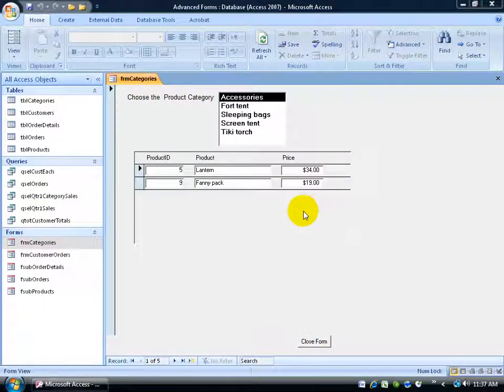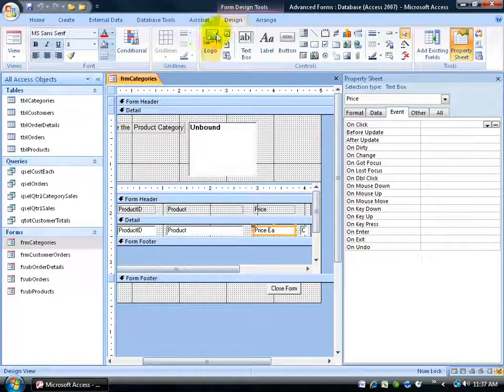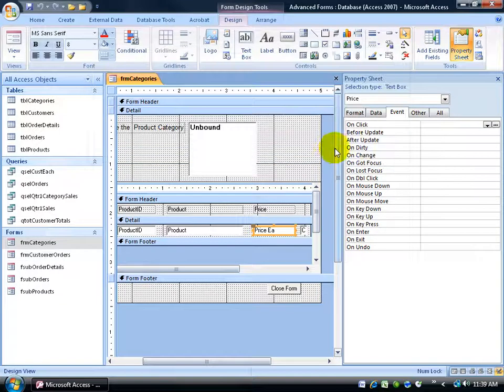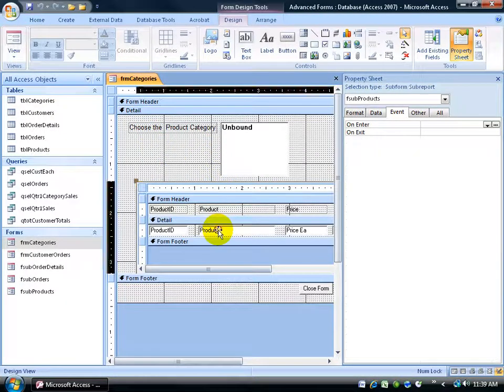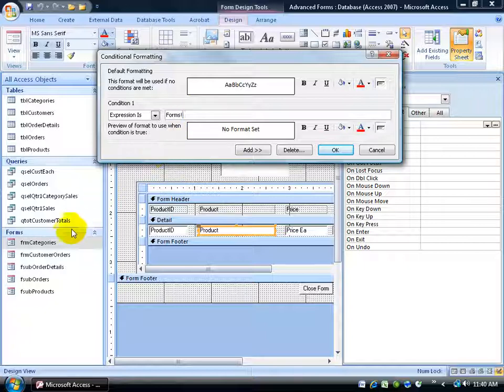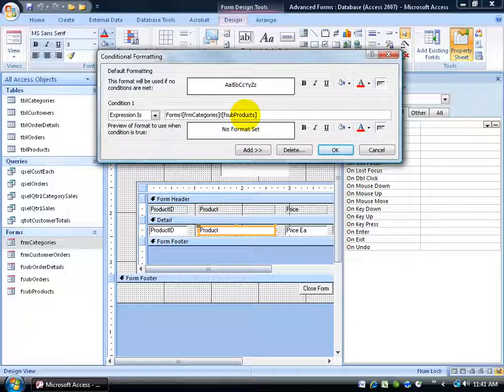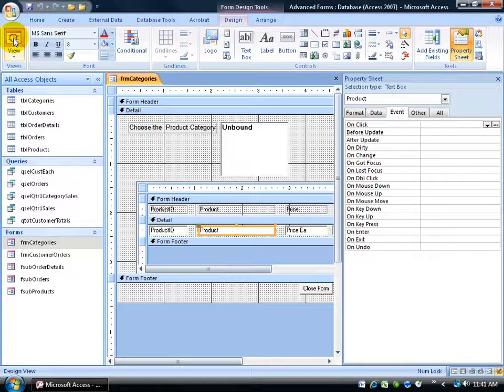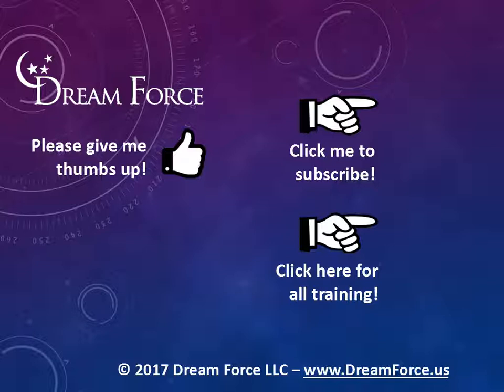Access 2007: Conditional Formatting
Access 2007 tutorial on how to apply formatting to a field based upon criteria, or conditions you set.